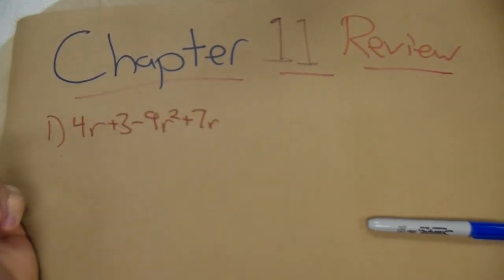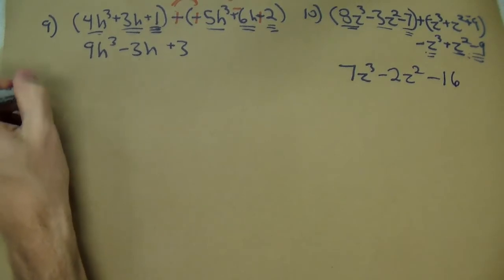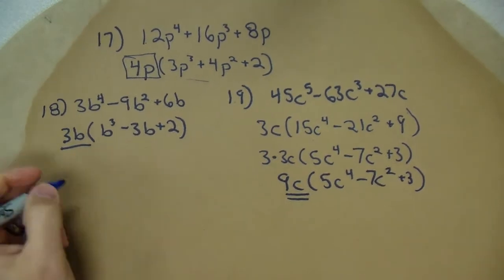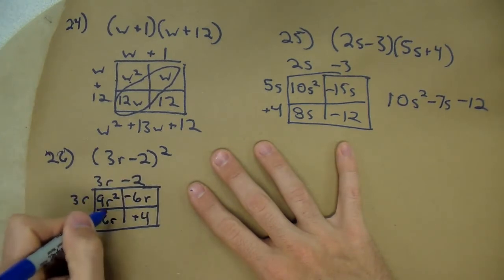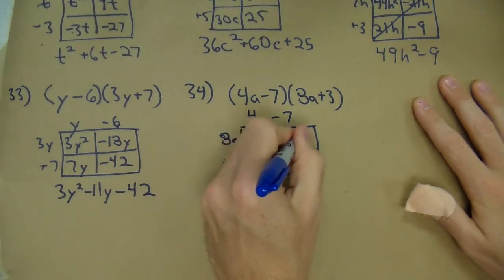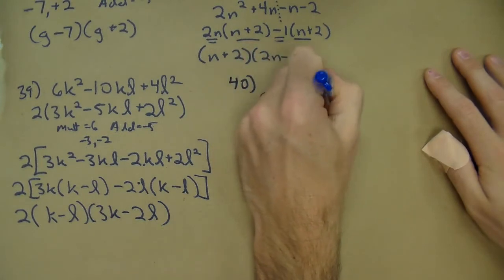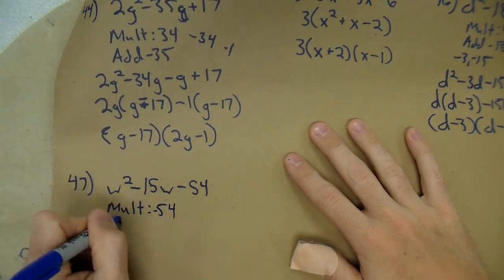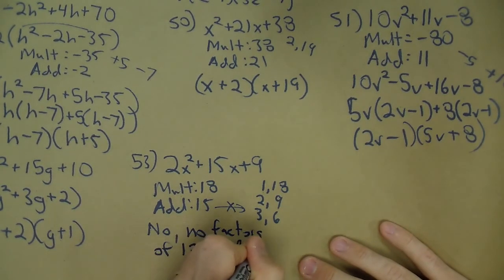Math 2 Chapter 11 Review